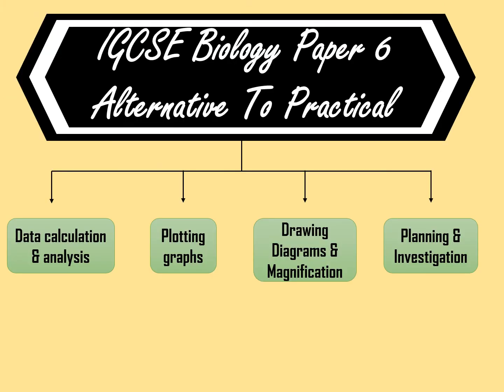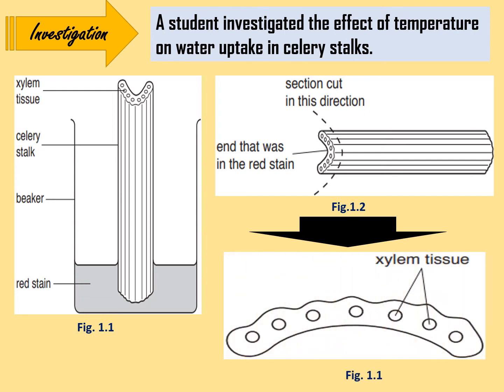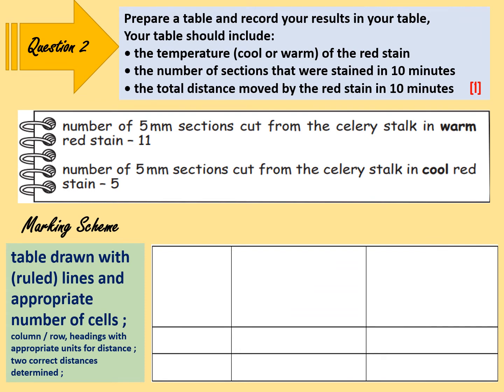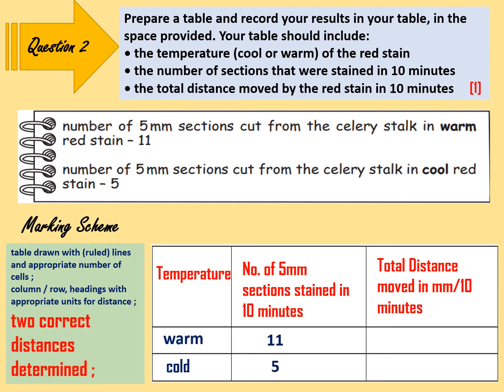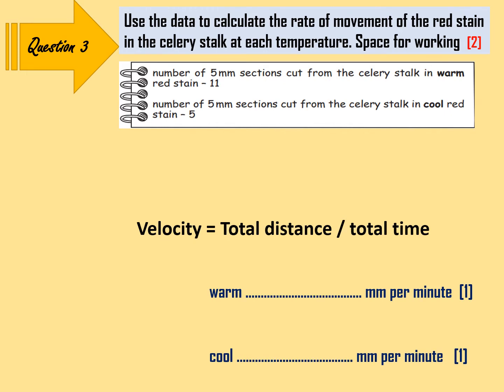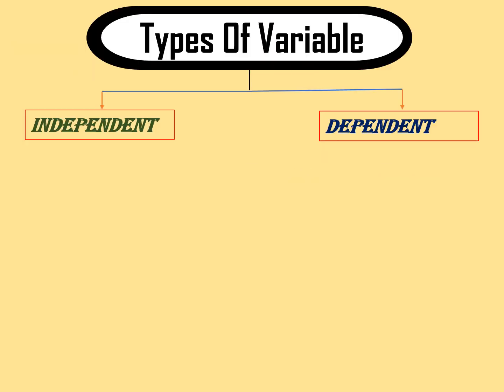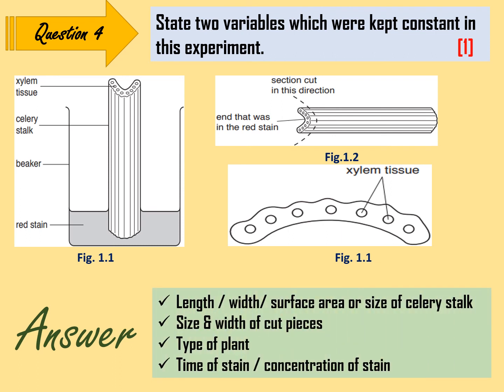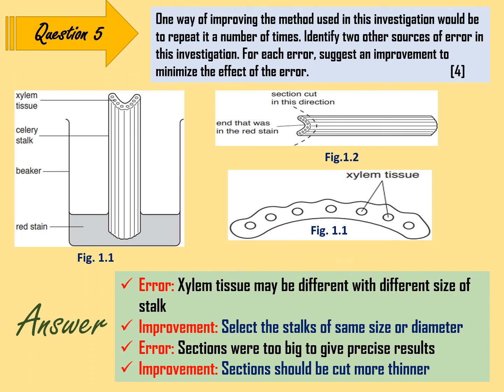62FM18, biology, Data calculation & analysis